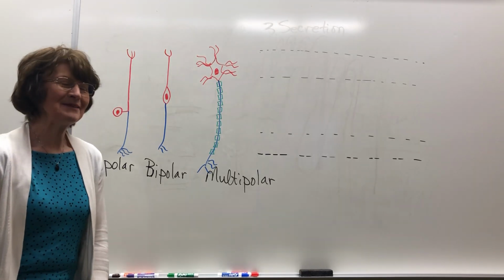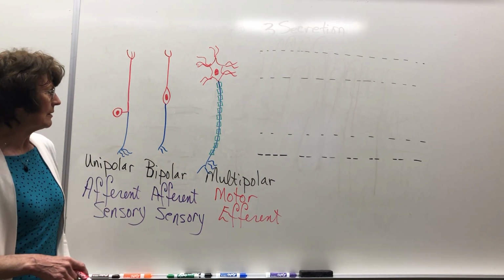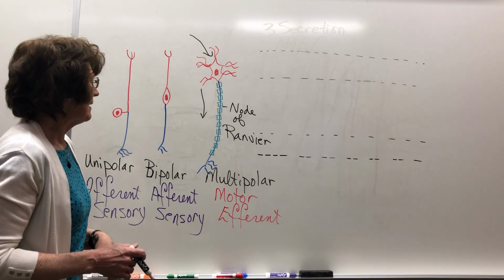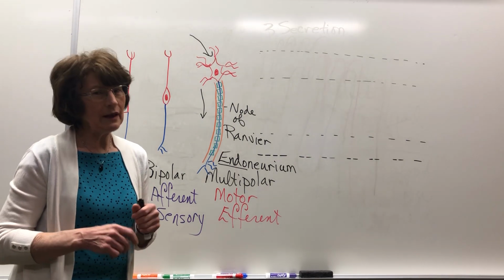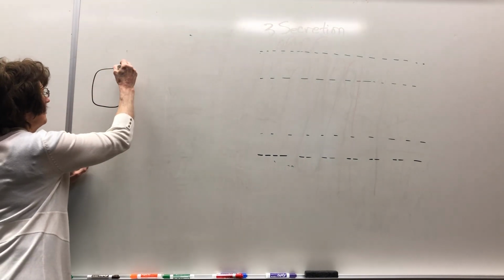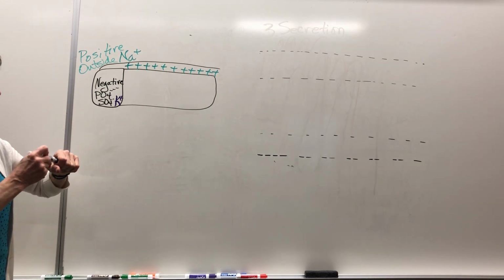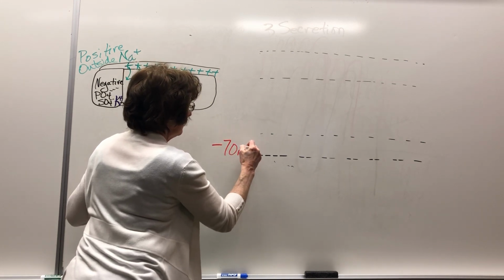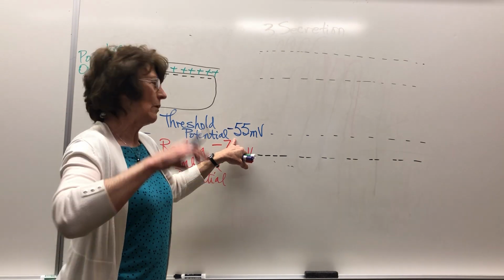Nervous System Part 1